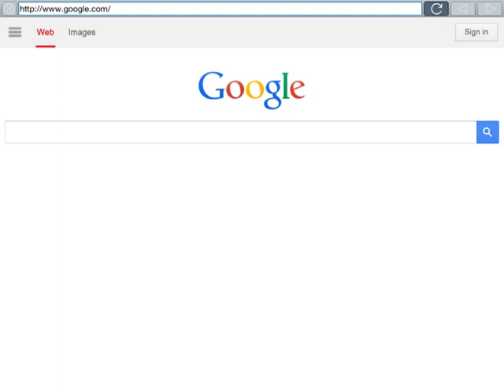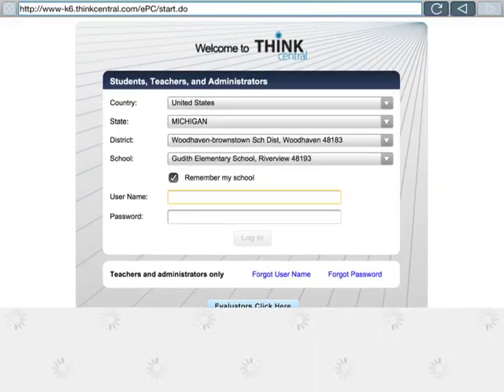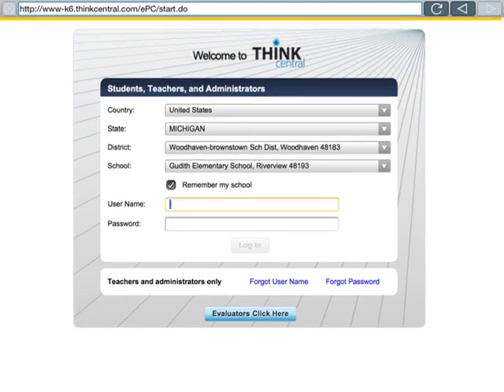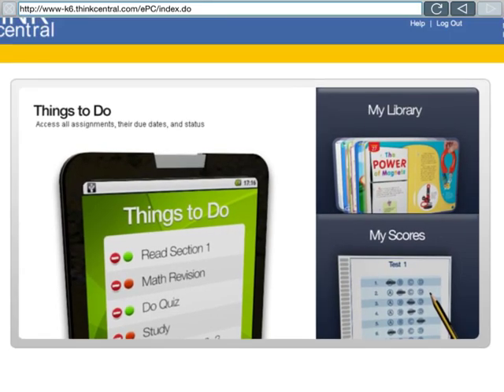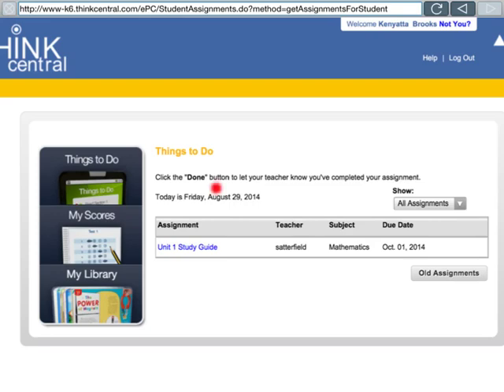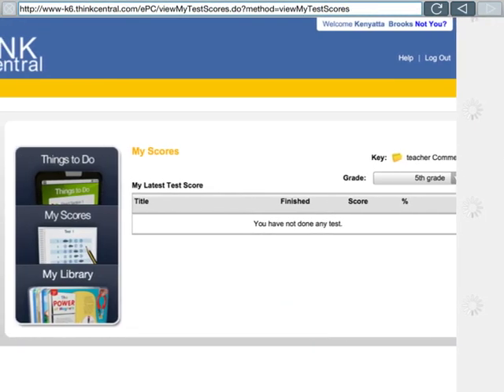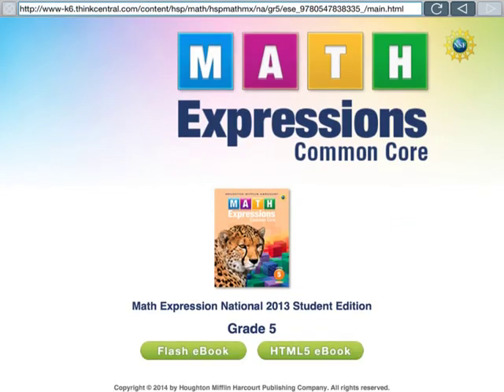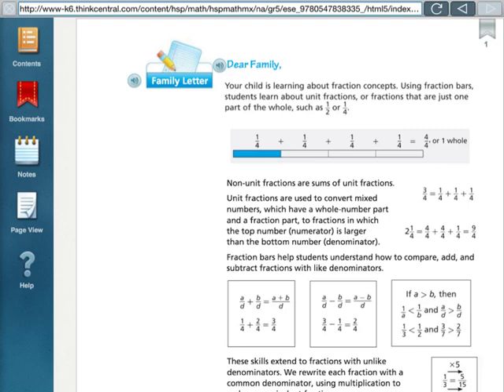Think Central - Math Expressions Student Tutorial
5th grade students will access this site to find assignments, games and a digital copy of their textbook.